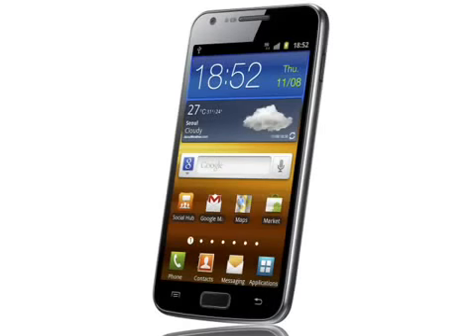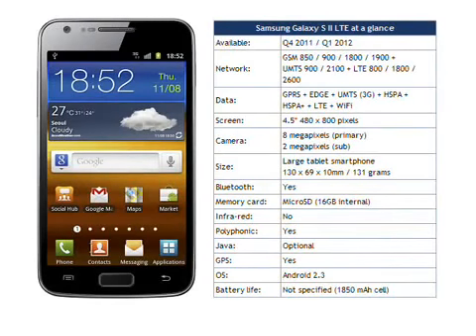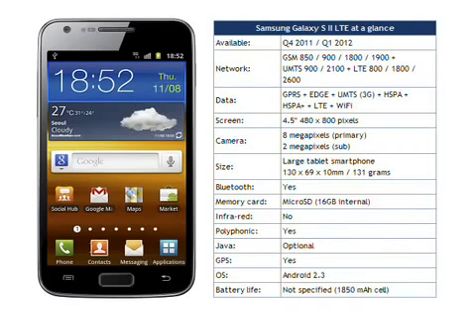Samsung Galaxy S Ii Lte 2515